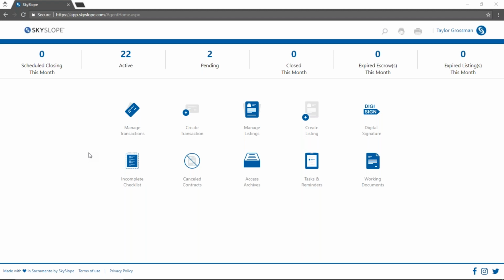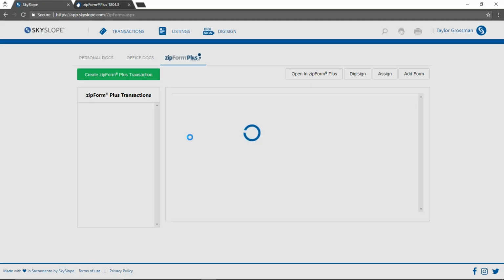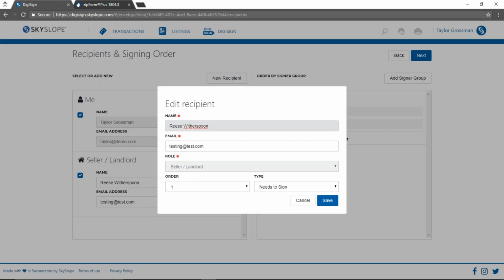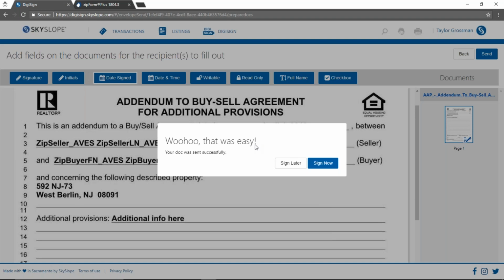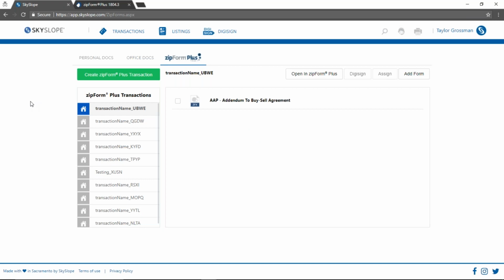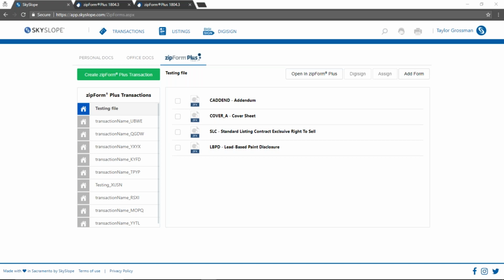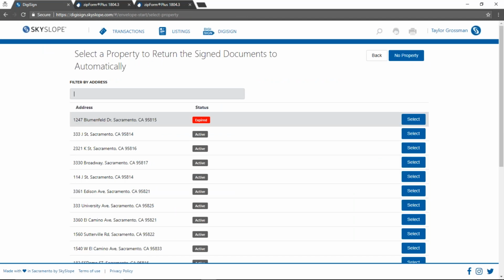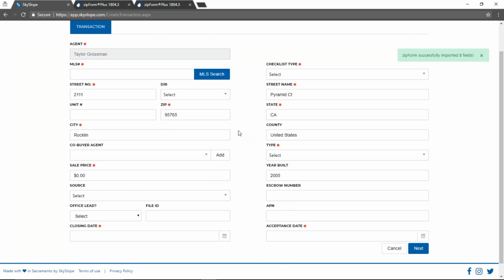SkySlope Master Class | zipForm & DigiSign